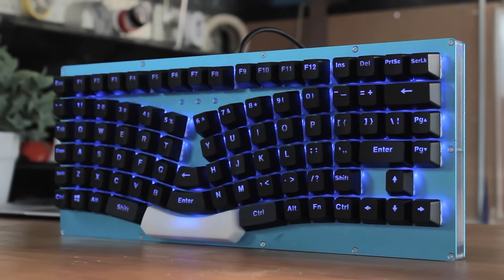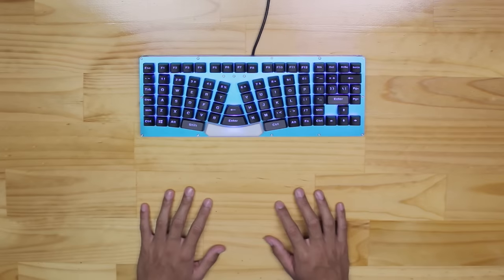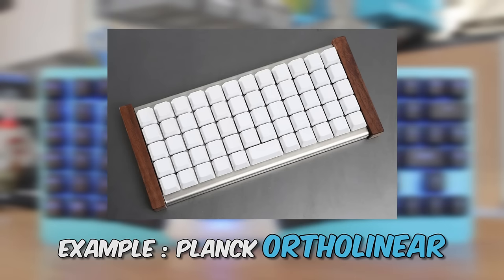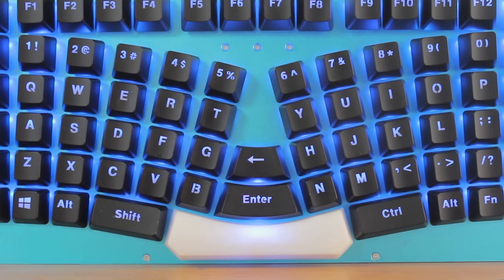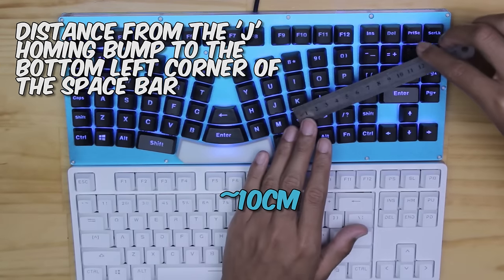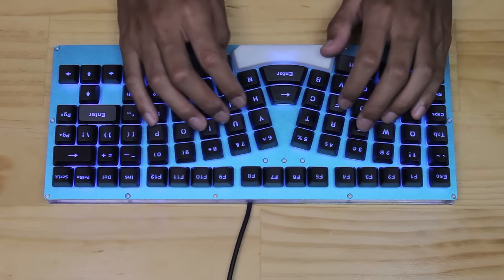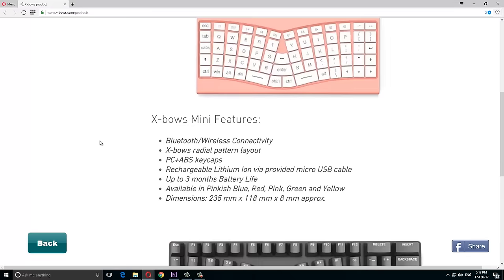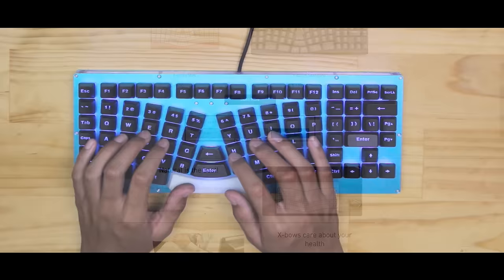Prototype : X-Bows Ergonomic Mechanical Keyboard - First Look & Overview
Today we have a look at the X-Bows Ergonomic Mechanical Keyboard. This isn't an unboxing & review because it's not a final version of the keyboard. I'll also did a slight overview on the ergonomic concept.
NOW FULLY REMAPPABLE!

As said, I lack experience in this area, so keep that in mind :)
Typing comparison to normal keyboard :

More keyboards to come!